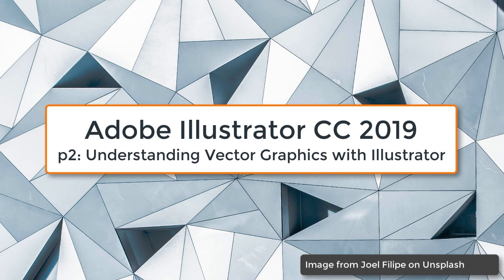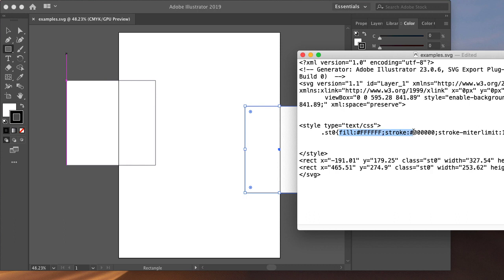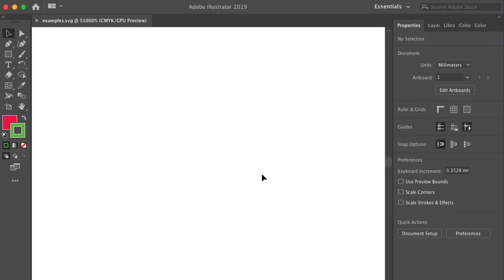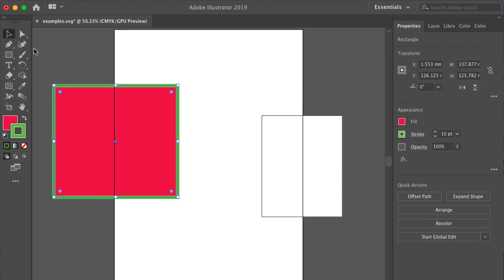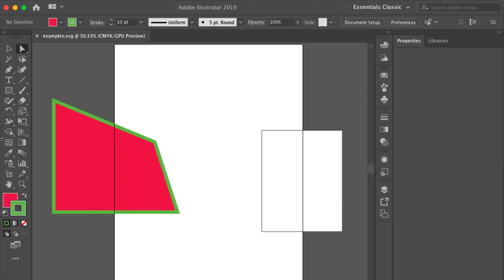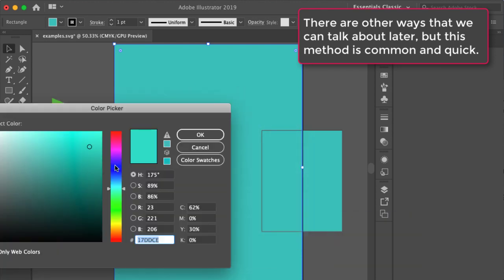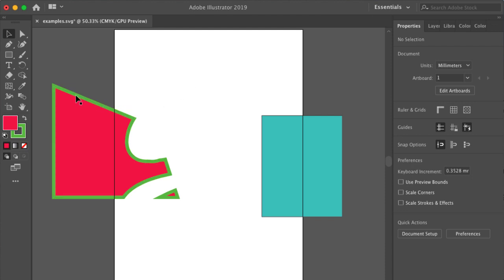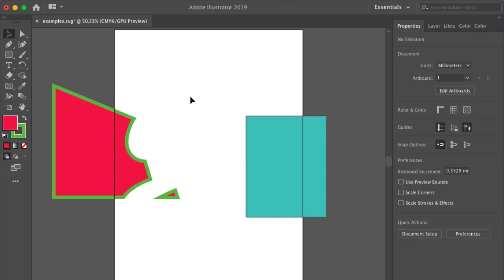Understanding Vetor Graphics with Illustrator CC 2019